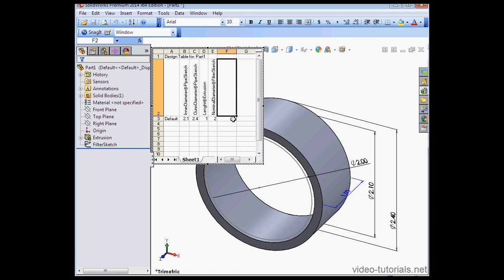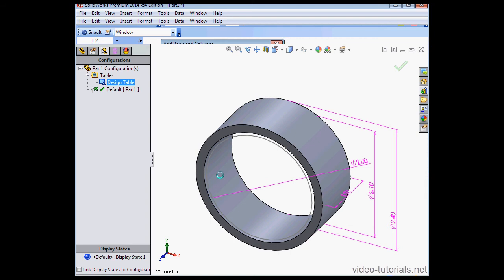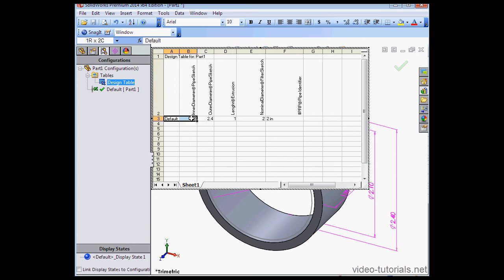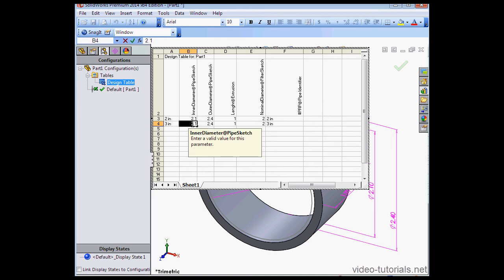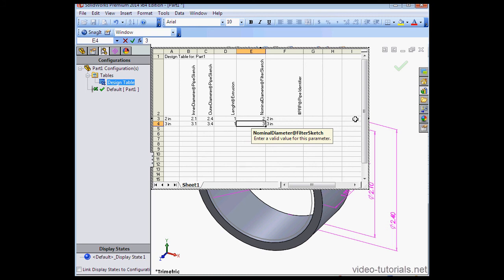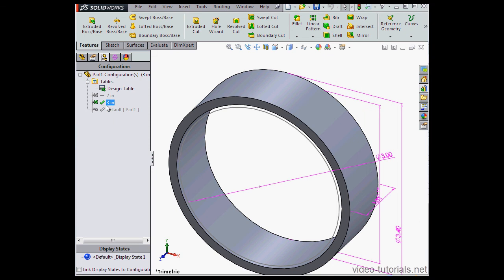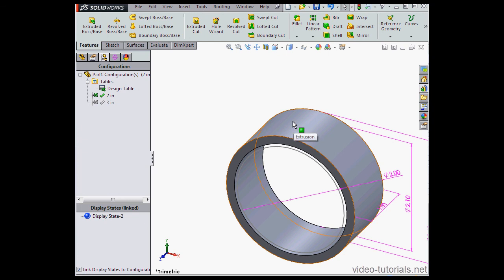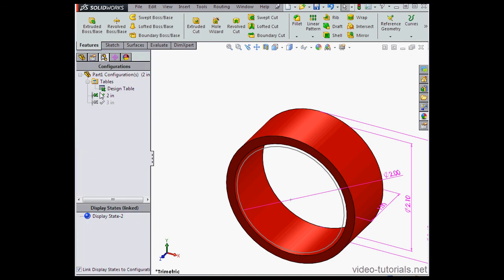How to create a custom pipe #4 SOLIDWORKS Tutorials (Routing)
To save 10% on all courses, please enter "youtube" at checkout. Complete library $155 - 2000+ videos. Your career is worth it!  In this SOLIDWORKS tutorial from my Routing course, I show you how to create a custom pipe. This is part 4.